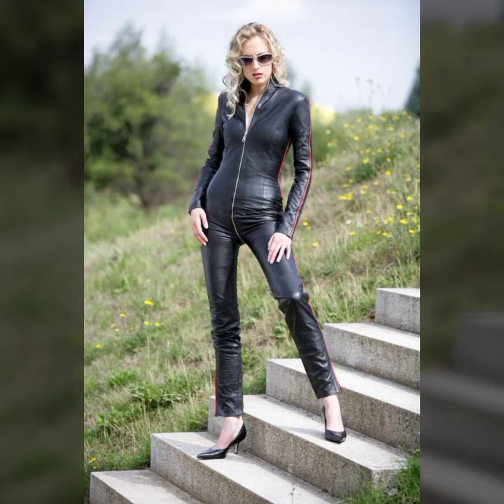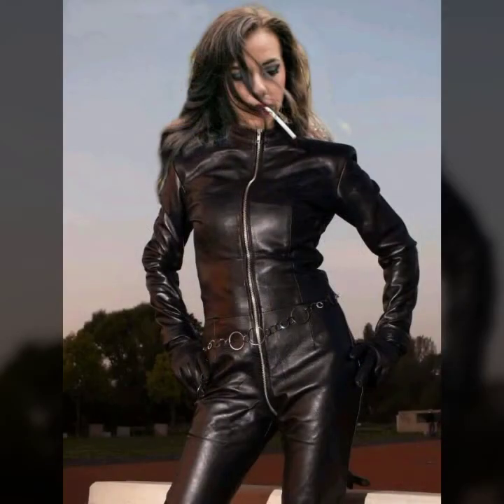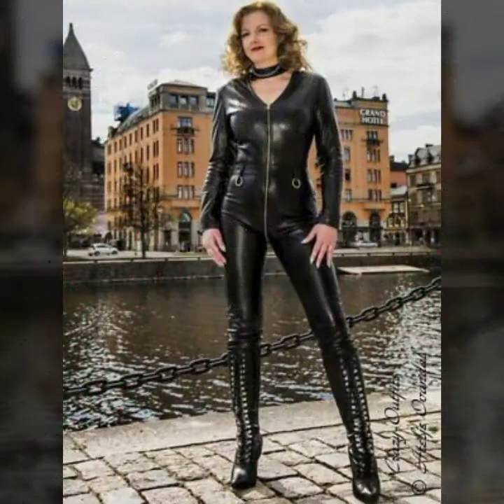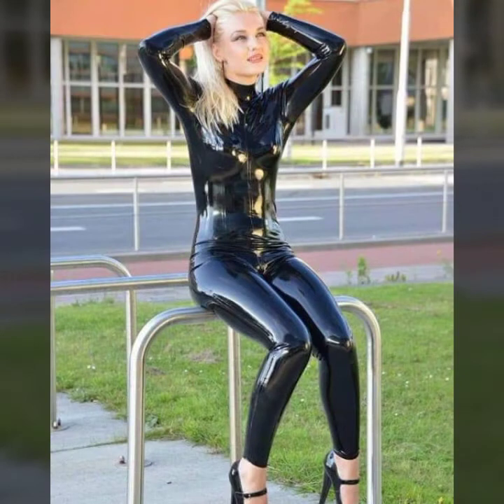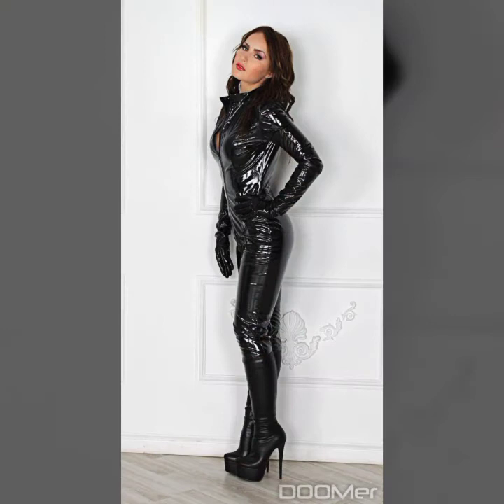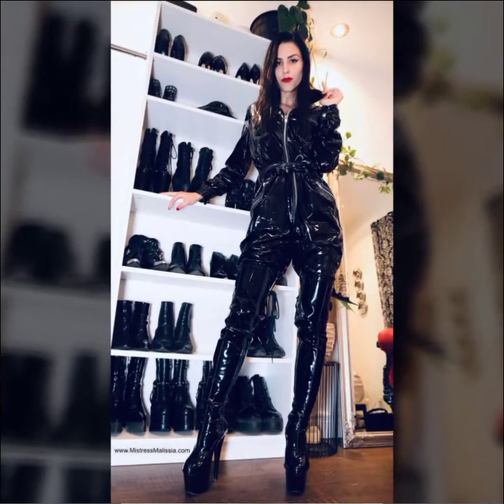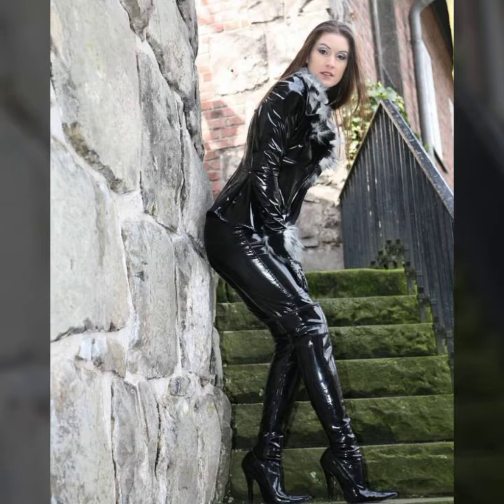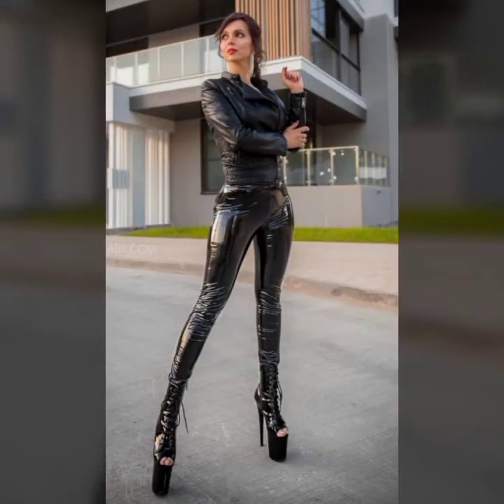Stylish and elegant leatex leather dresses designs and ideas 2021-22